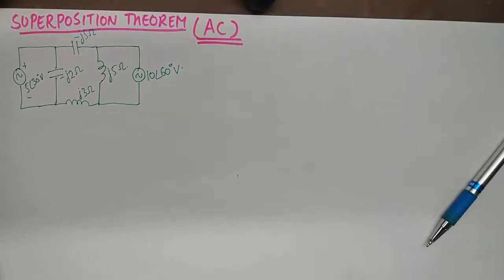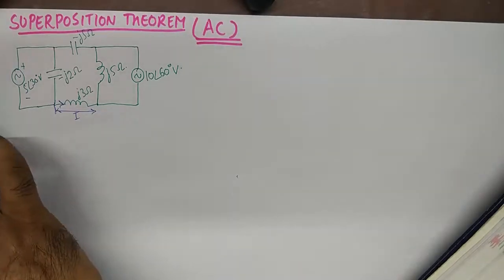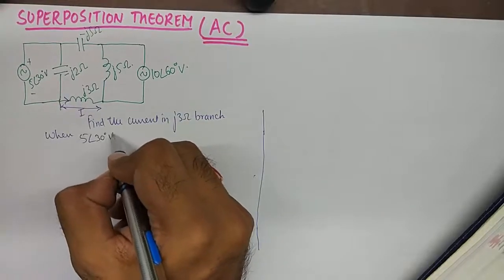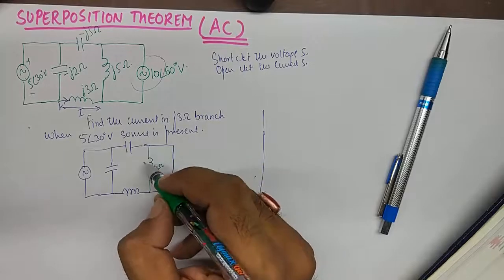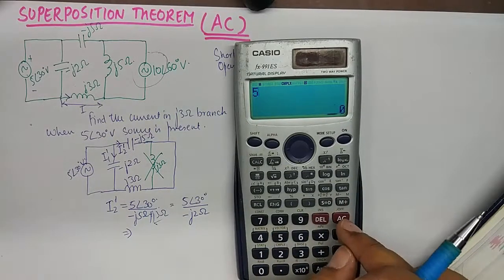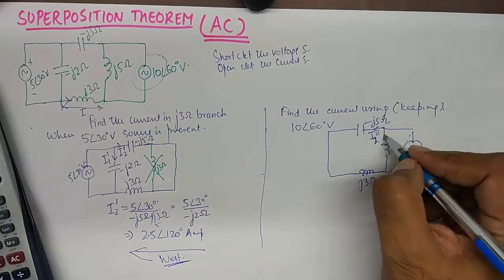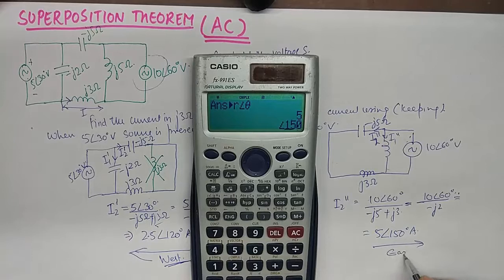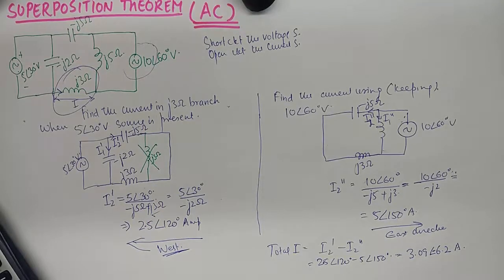Superposition Theorem for AC Circuits | Network Analysis and Synthesis